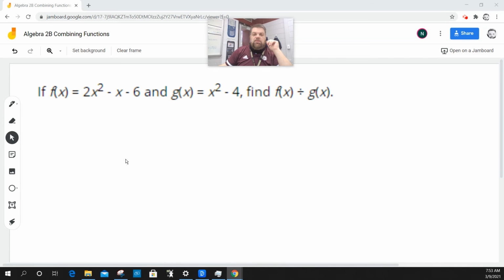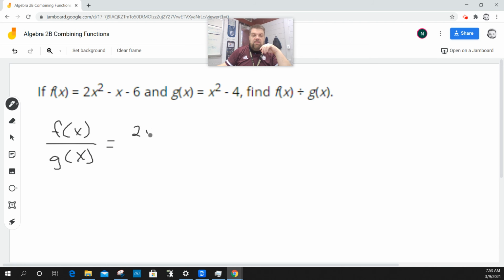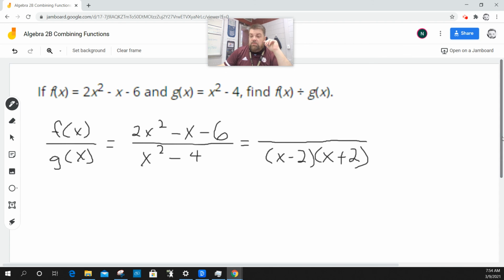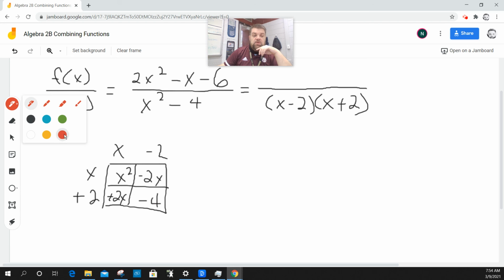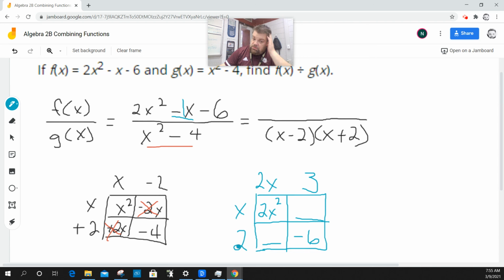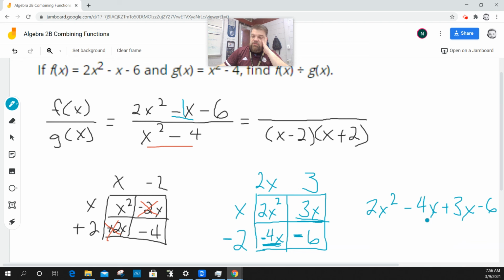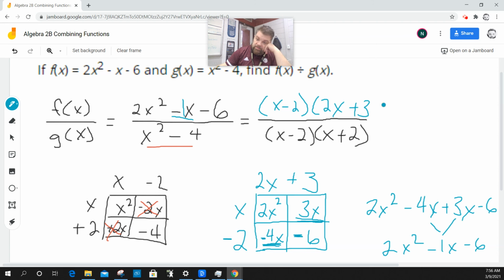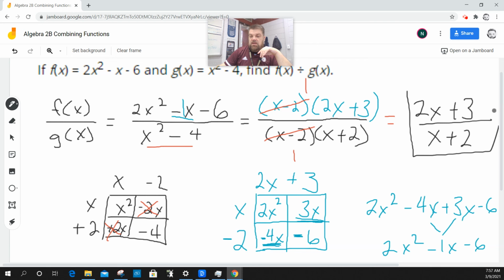Algebra 1B Combining Functions Example 1